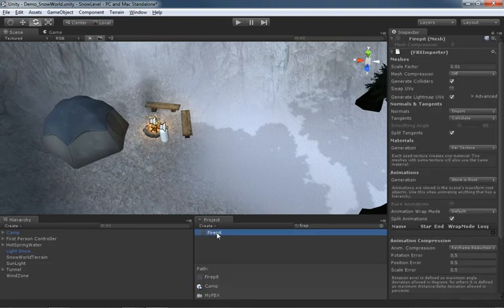🔴 Project View: Search • Primary Interface • Unity Game Development • Unity Fundamentals • (Pt. 67)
Learn Unity Game Development for Beginners - Primary Interface - Project View: Search.

Looking for something in particular in the Project view ? Use the search line to quickly help you narrow down the vast library of your project.